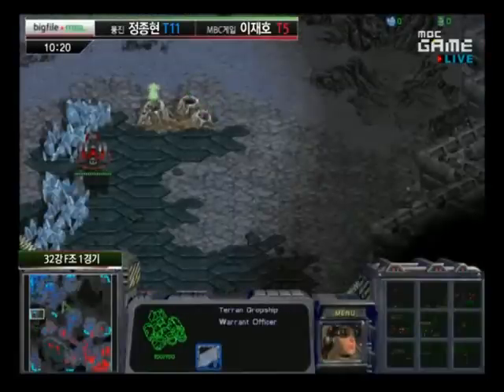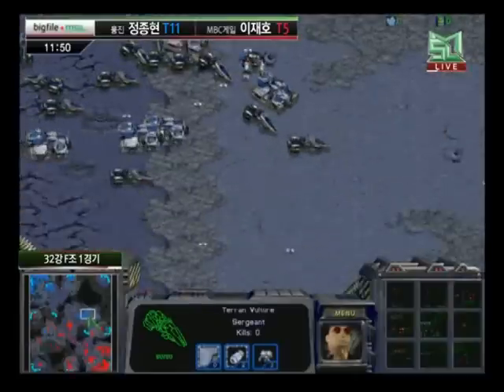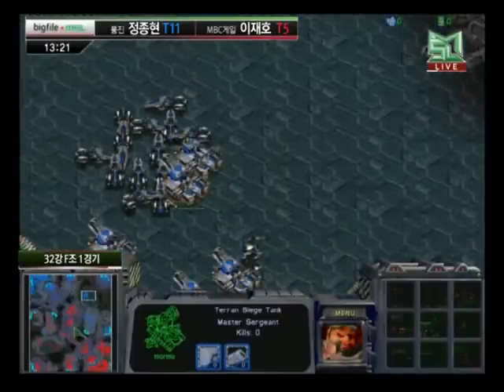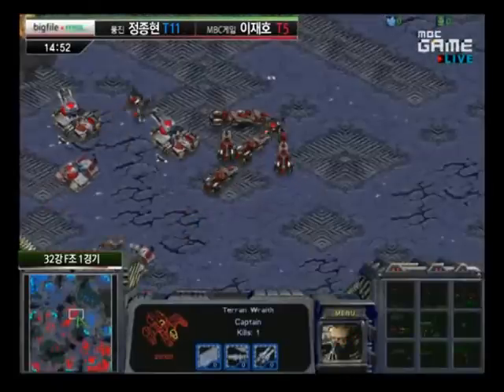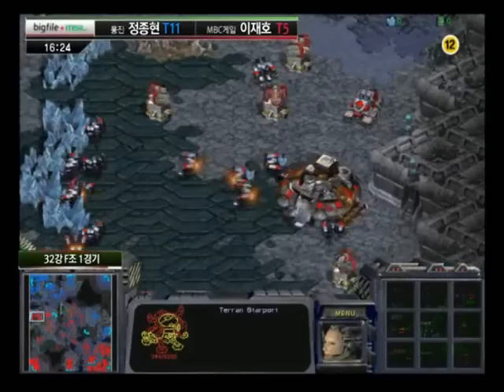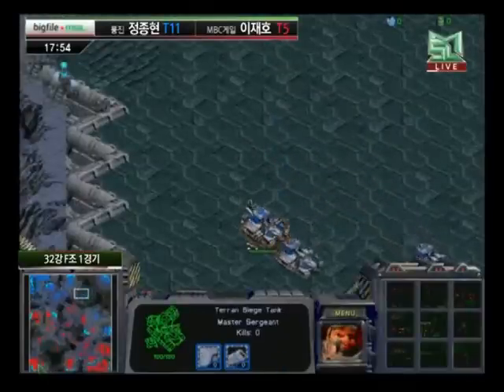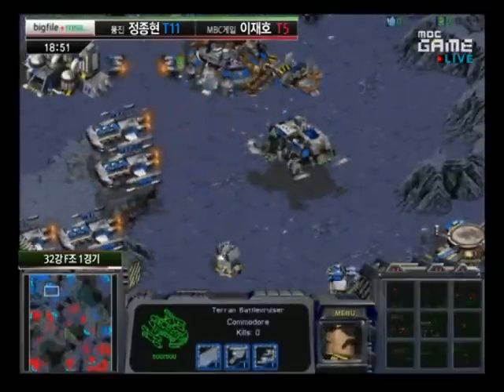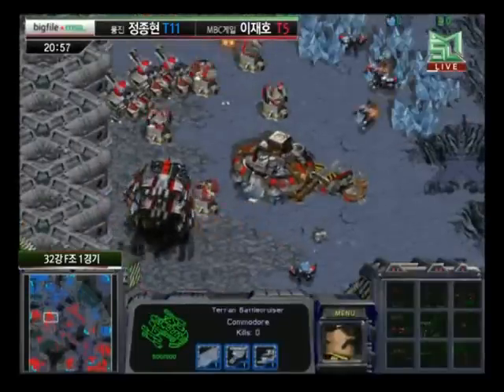Bigfile MSL 2010 Ro32 Group F Set 1 - MVP vs. Light [2/4]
Bigfile MSL 2010 Ro32 Group F Set 1
July 3rd

MVP - terran (11, blue)
vs.
Light[Alive] - terran (5, red)

Map: Polaris Rhapsody

MVP playing a TvT?! Oh crap where's my beer?!